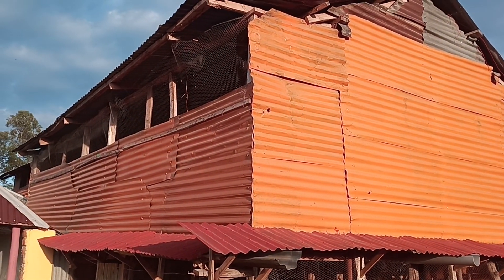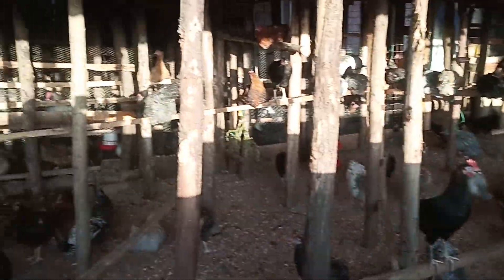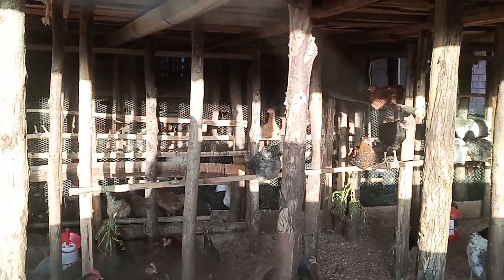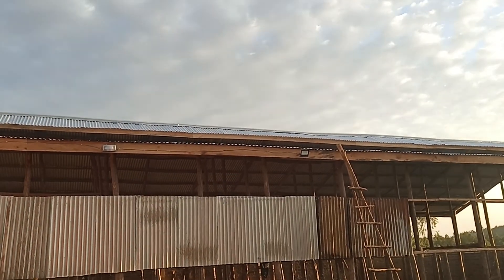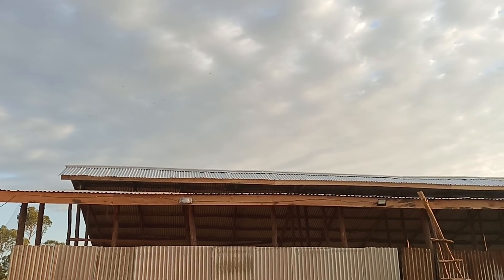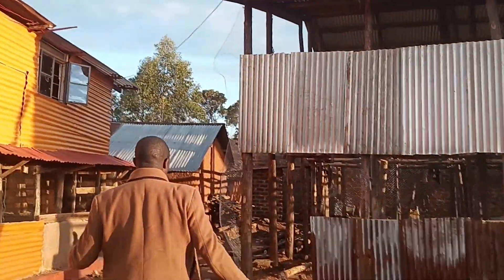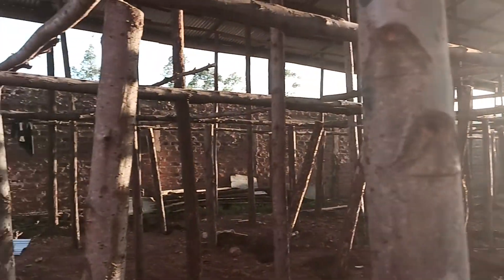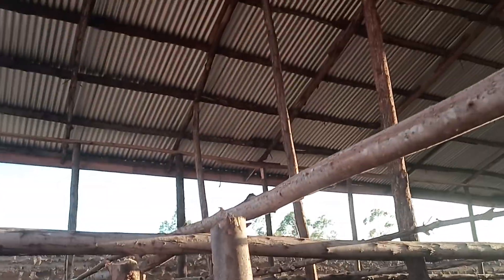Developing the farm to take 50,000 birds _0743440331